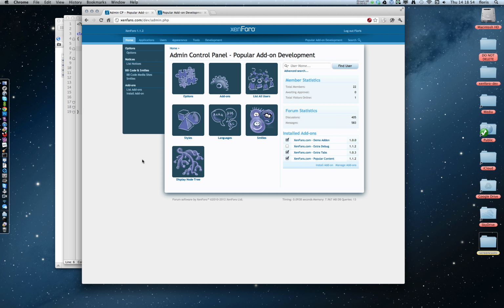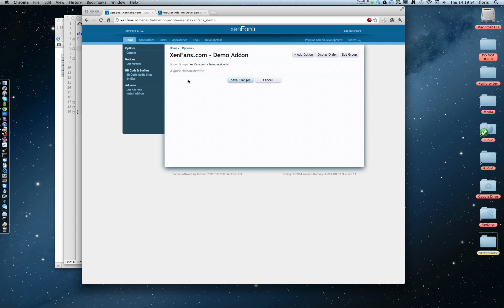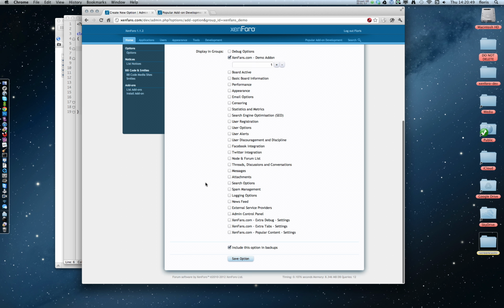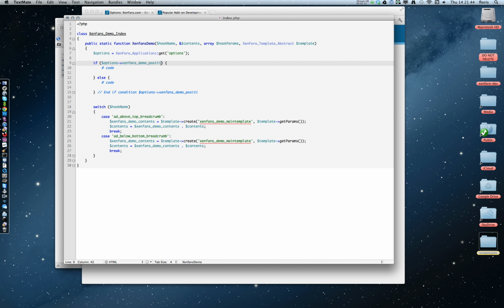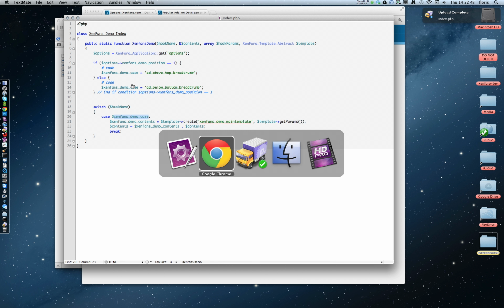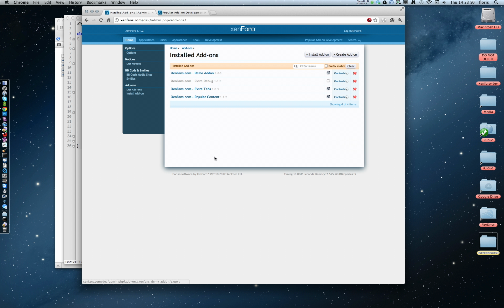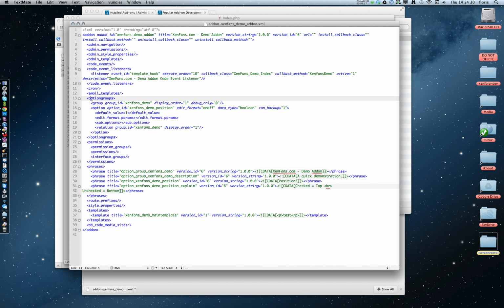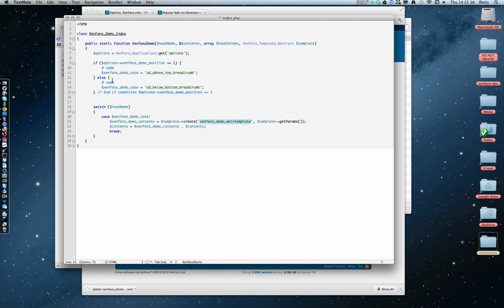For age 13 and up: Your first XenForo add-on (5/9)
Your first XenForo add-on. Adding options for choice.
XenFans.com screencast 5 of 9.